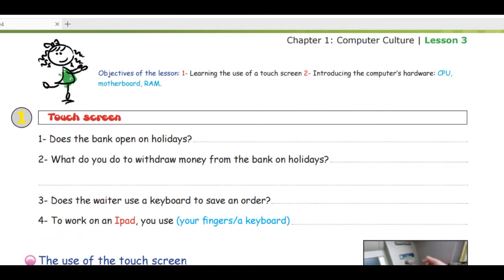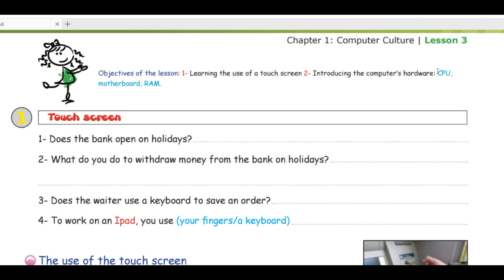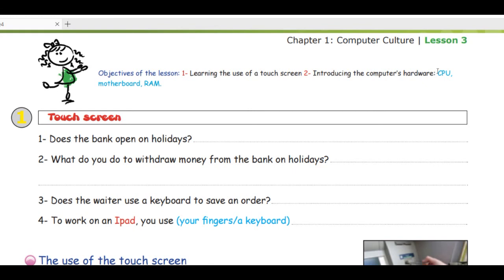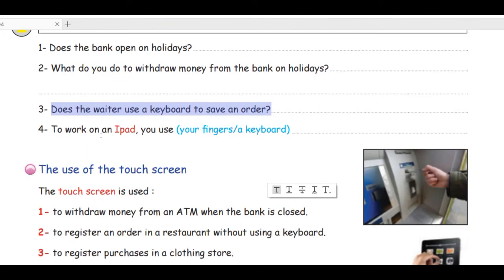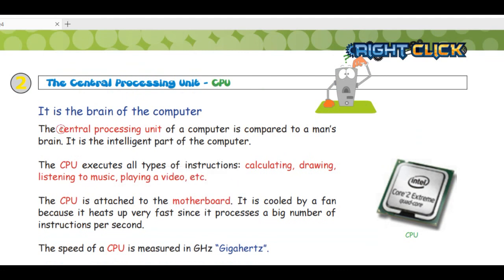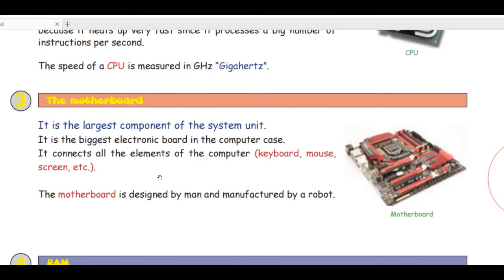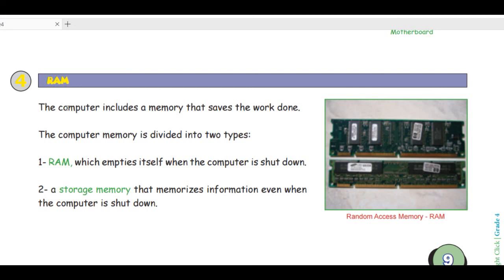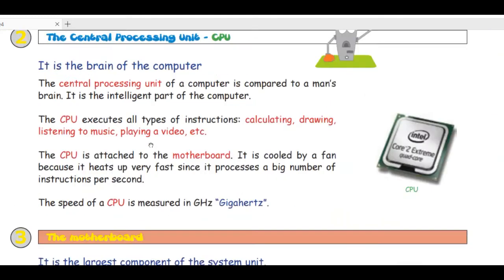Teacher Guide Right Click Grade 4 Lesson 3